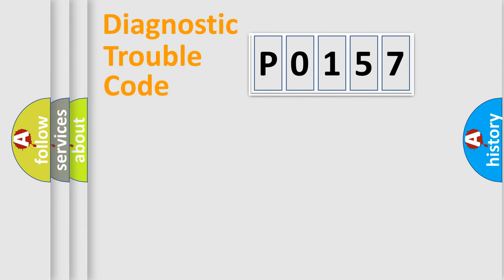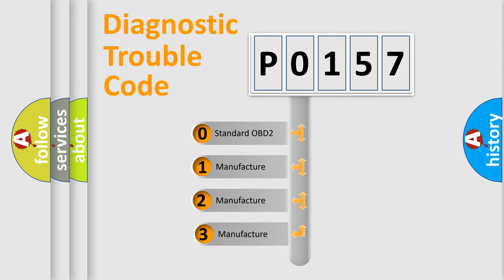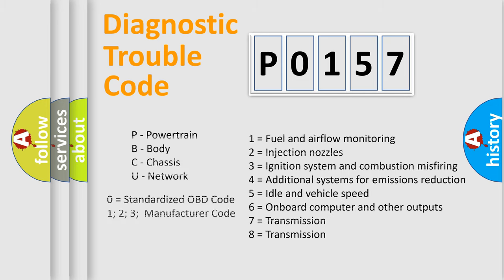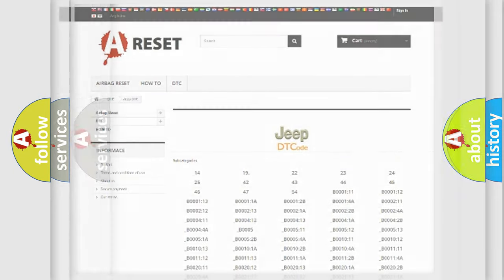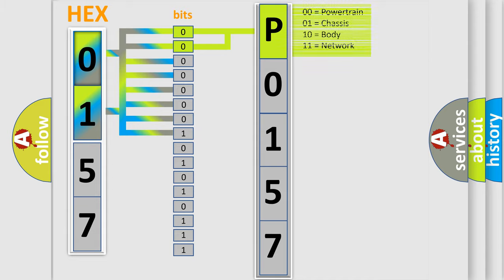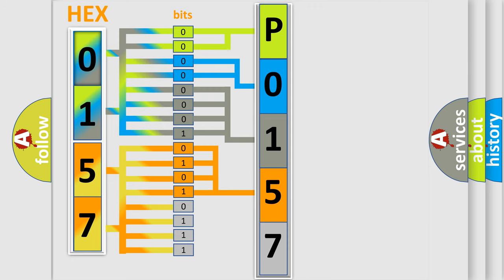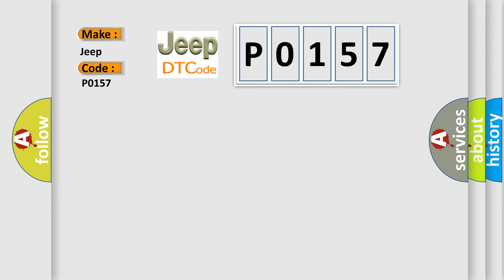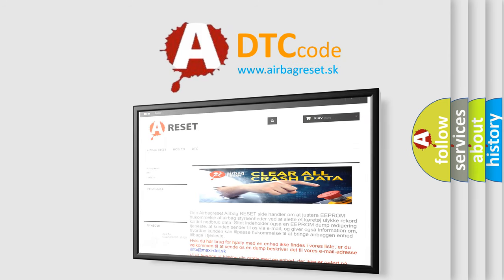DTC Jeep P0157 Short Explanation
Contents:
0:21 Basic DTC analysis according to OBD2 protocol standard.
1:48 Insight into programming
2:58 A diagnostically understandable description of the Diagnostic Trouble Code
3:05 Basic error definition

Make:
Jeep
Code:
P0157
Definition:
CAN: Instrument cluster Audi only
Description: